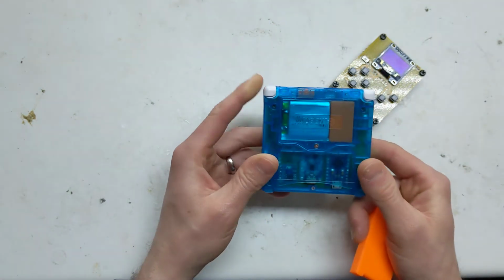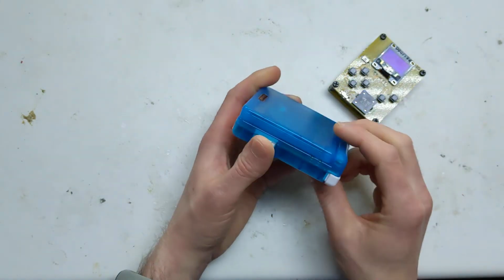Arduboy FX SP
I decided to make a arduboy with a SSD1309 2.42" screen and flash chip all inside a Gameboy Advance SP shell. More info can be found at the blog post below including al the files to make your own